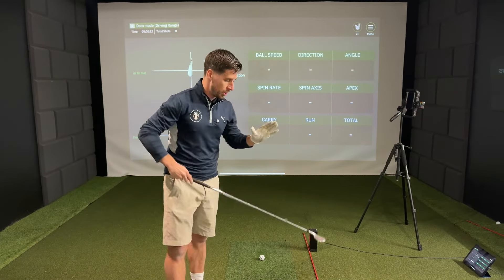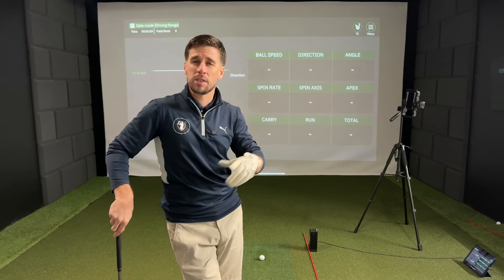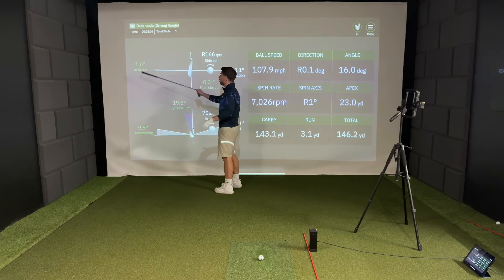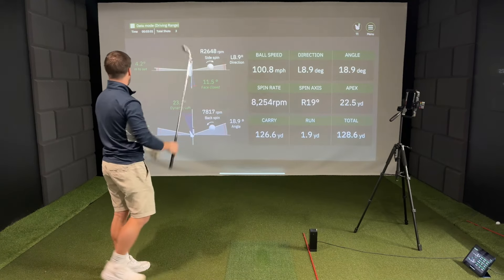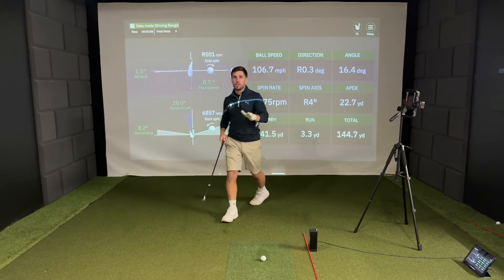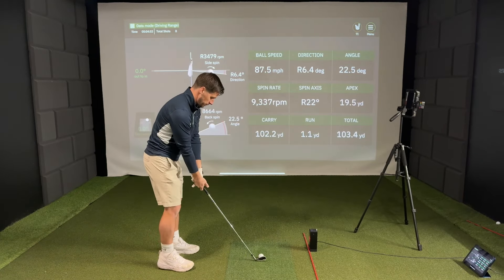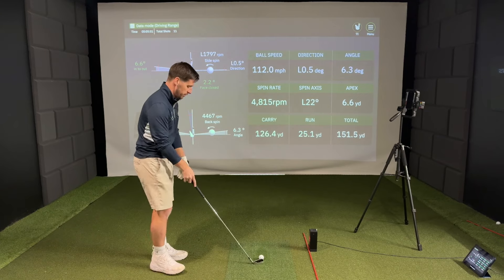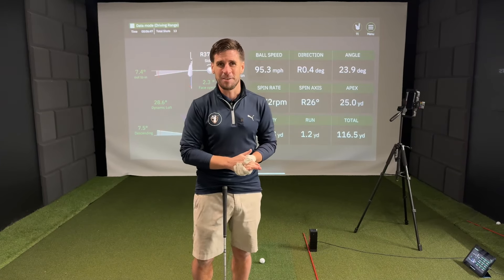Is Square Golf Launch Monitor CLUB DATA Accurate?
Get your DISCOUNT on the Square Golf launch Monitor

⛳️ Learn how to build the Ultimate DIY Home Golf Simulator

The budget friendly Square Golf launch monitor provides CLUB data as well as ball data - something you don't usually find in launch monitors at the lower end of the market. But is it accurate?